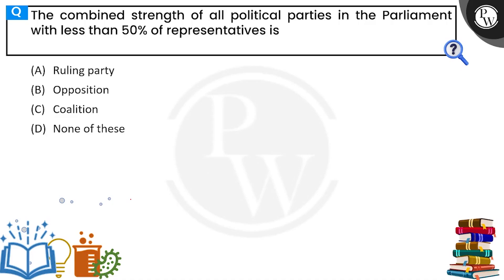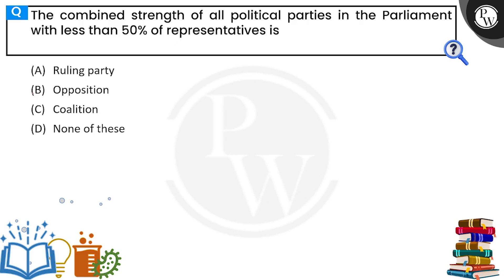The combined strength of all political parties in the Parliament with less than 50% of represent....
The combined strength of all political parties in the Parliament with less than 50% of representatives is 📲PW App